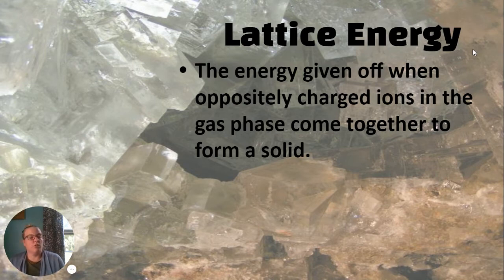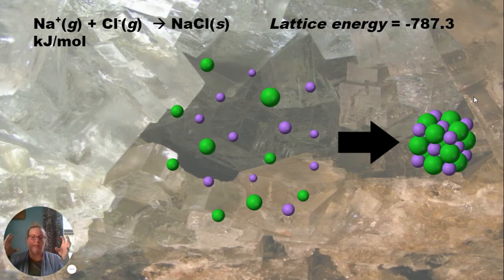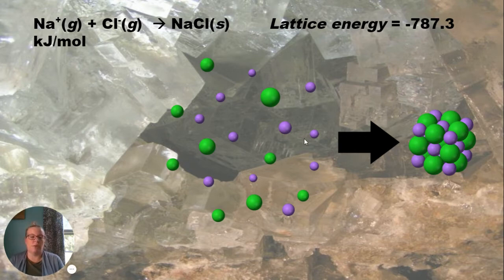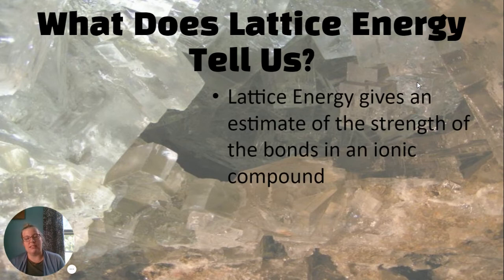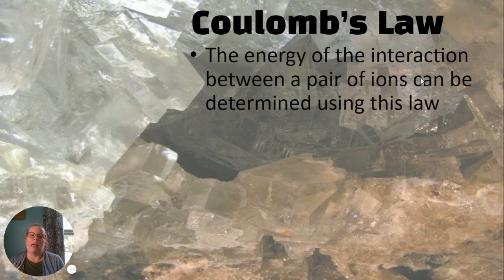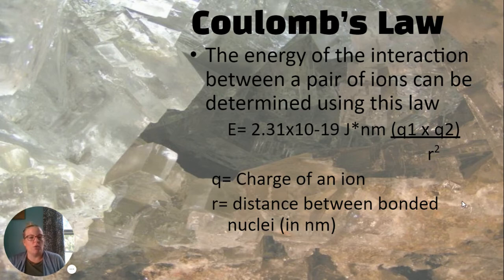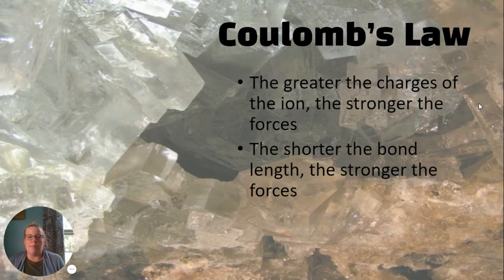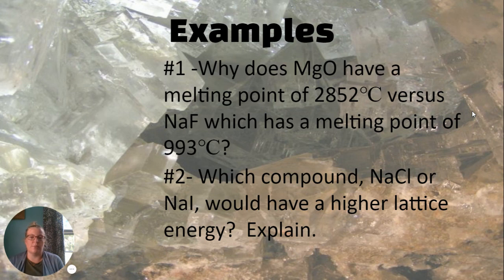AP Chemistry Unit 2.1 Part 2-Ionic Lattices and Coulomb’s Law